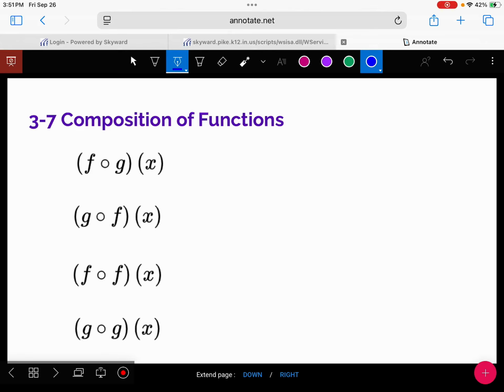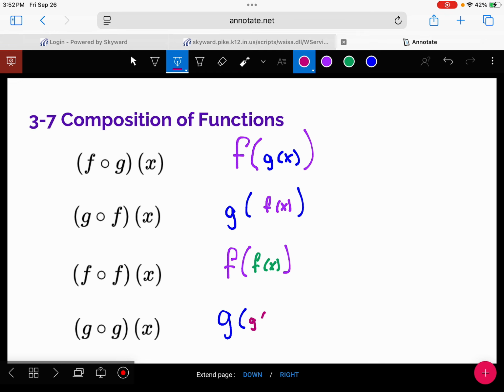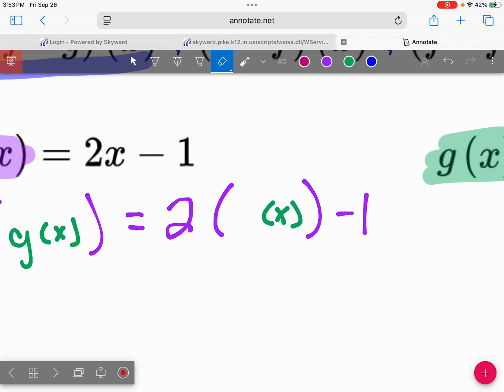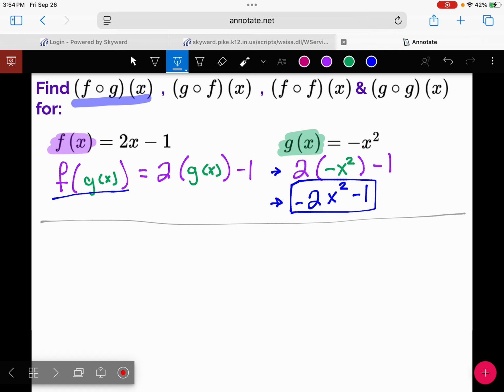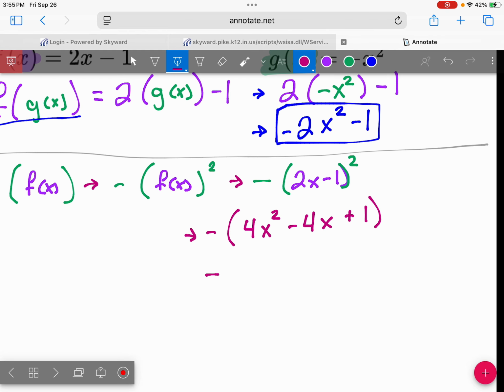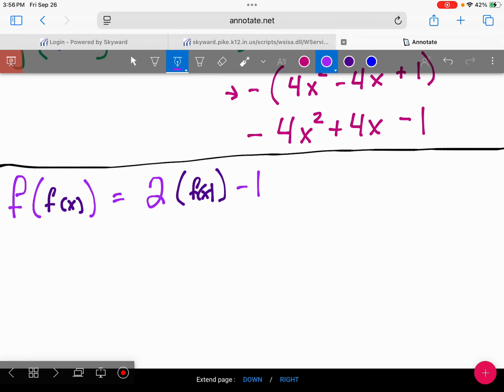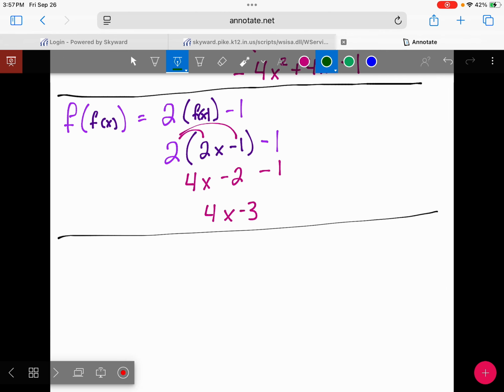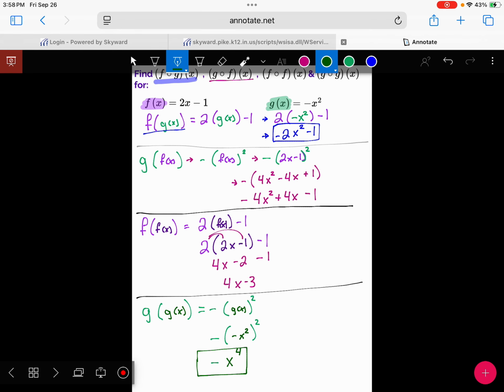Precal 9.29.25 composition of functions